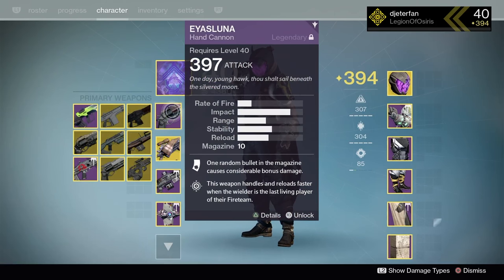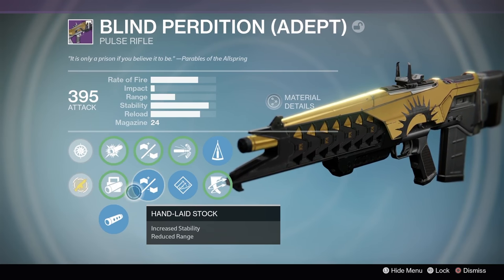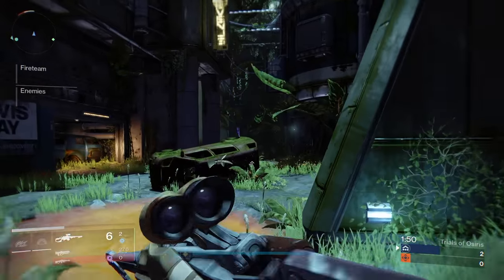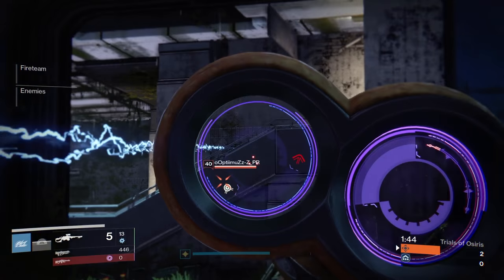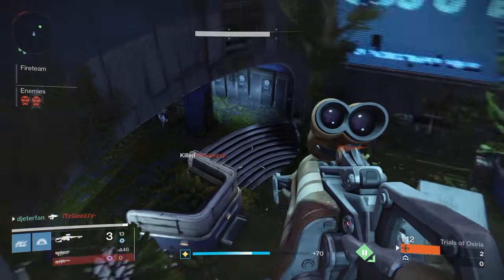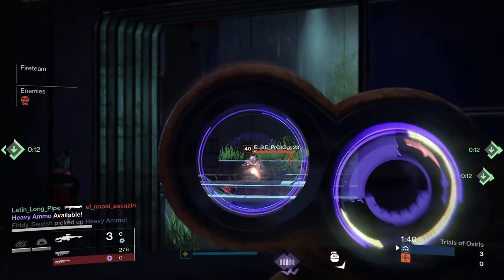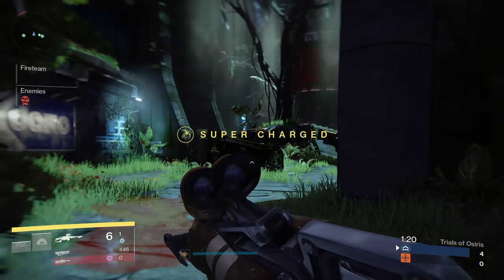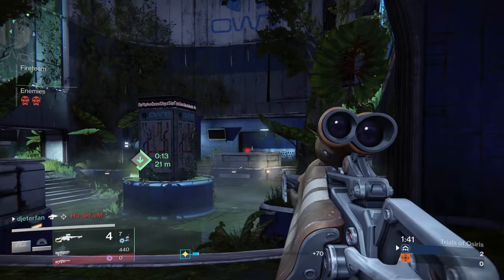Destiny: How to Go Flawless On asylum (Quick & easy tips for flawless)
asylum is a pretty easy map for trials this week. hopefully these tips help you to do better and get your flawless.